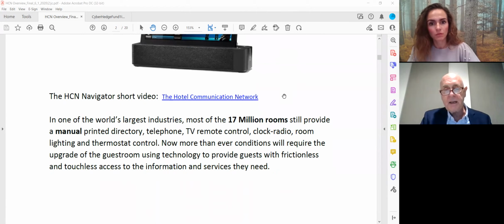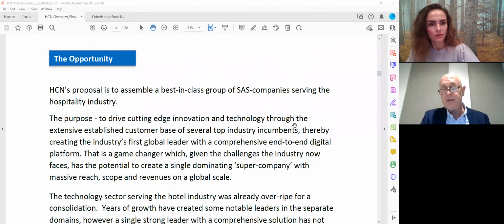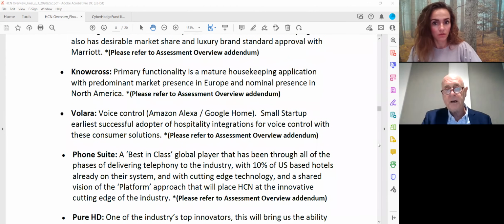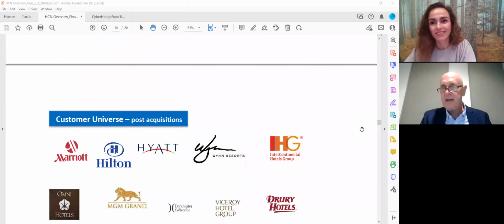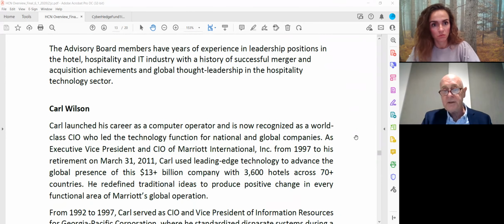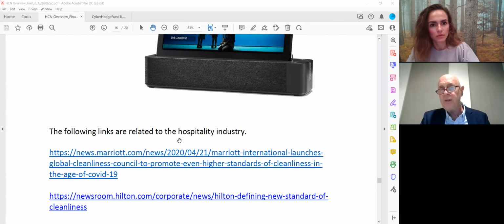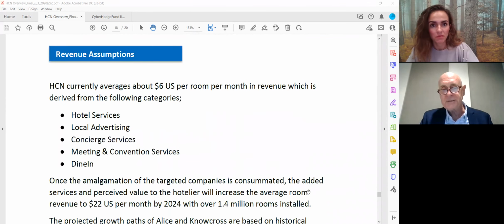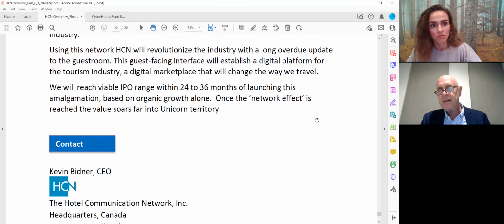Presenting to Investors – The Pitch Deck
Today’s episode is about presenting to investors and what you put in their hands? If you are raising money, then you will need to create some collateral material such as - Business Plan – this is your bible
Executive Summary – This is a business plan - used with your pitch deck

Building the Pitch Deck:
- Fact Sheet – A One-sheet or corporate snapshot
- Company Overview
- Mission/Vision of the Company
- The Team
- The Problem
- The Solution
- The Market Opportunity
- The Product / Technology
- The Customers
- The Competition
- Traction or Sales / Market Penetration
- Business Model
- The Marketing Plan
- Financials
- The Ask
INCLUDE some DOs!
- Visually interesting graphics and images.

- DEMO the Opportunity - do not send the pitch deck to prospective investors in advance of a meeting. Best you present the Pitch Deck in person or over a zoom call.

- Tell the story with passion – it’s your company!
Some DON'Ts - Don’t do this:

- No longer than 20 SLIDES TOTAL
- Don’t have too many wordy slides
- Don’t provide excessive financial details
- Don’t try to cover everything in the pitch deck.
- Don’t use a lot of jargon or acronyms
- Don’t belittle the competition
- Don’t use outdated metrics or data
- Do not use bad graphics or a low-quality image.
- If you are asking for 250k from investors – make it look like a $250k company!
- Do not try to cram your entire business plan into a 20-page pitch deck – because that’s exactly how it will present.
Preparation is key – Practice, Roll Playing, Mirror Work

✅If on a zoom call – dress like you are asking for $250k
✅Control the presentation - Be open for Q&A;
✅A Interruptions – investor questions are good during the presentation BUT make sure you stay on point
At the close of the presentations – take questions
Action step – Thank them and tell them you will contact them in a few days after they had time to absorb the information.